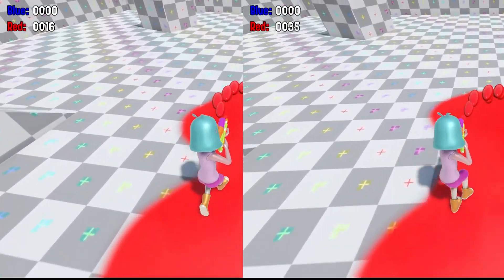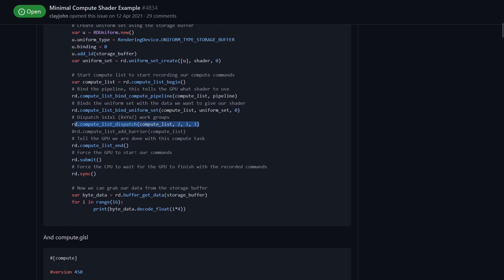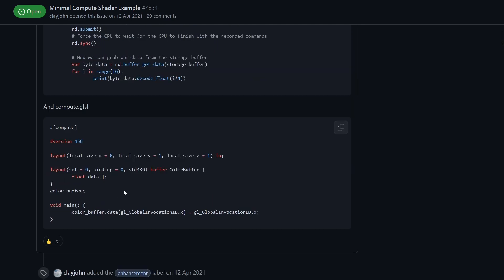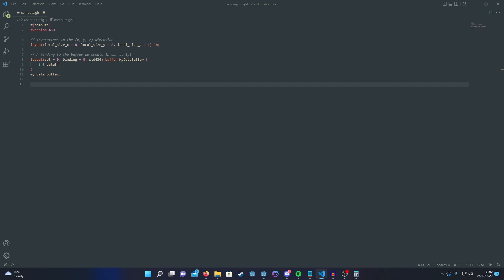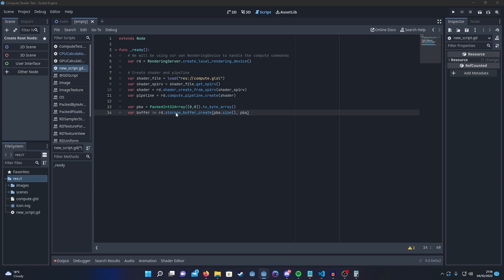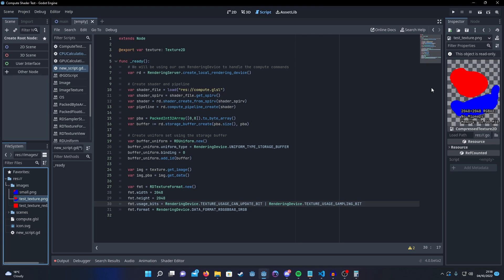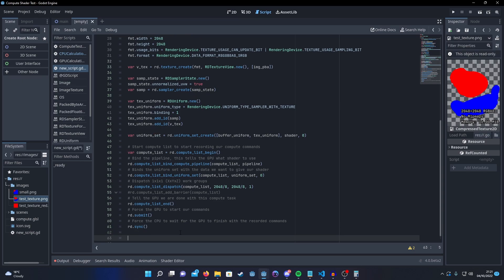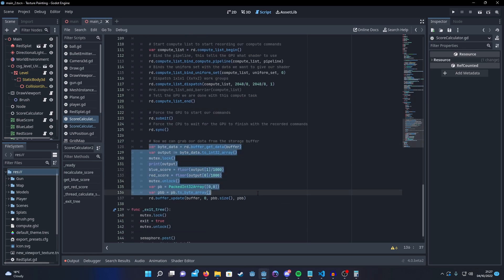How to use Compute Shaders in Godot 4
Here's a quick guide on how to set up Compute Shaders in Godot 4, using a practical example by converting the score calculation from my previous video, on Splatoon's ink gun, to be run as a compute shader.

Chapters:
0:00 Intro
0:18 Compute Shader Intro
0:37 Minimum Compute Shader
4:40 Score Calculation GLSL
6:44 Boilerplate
7:54 Texture Uniforms
11:23 Performance Comparison
12:13 Final Script
13:00 Outro